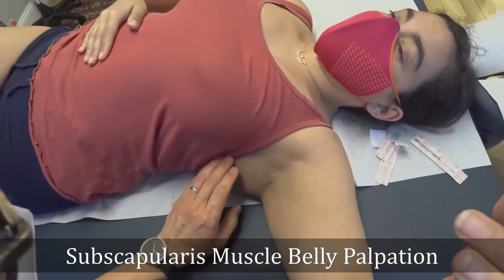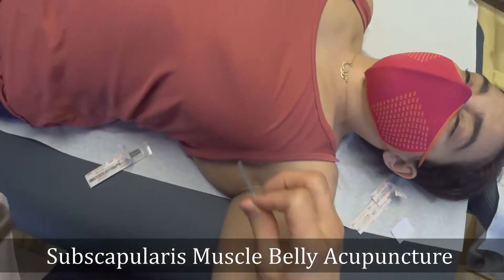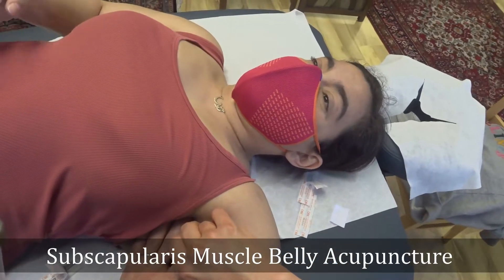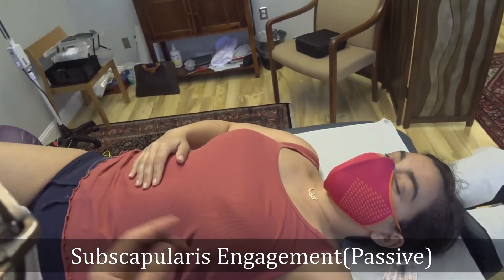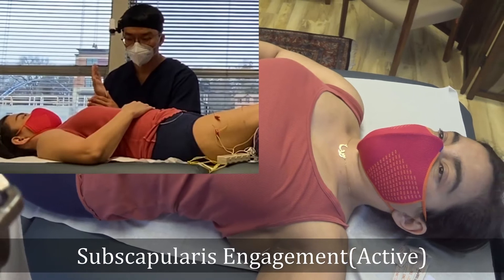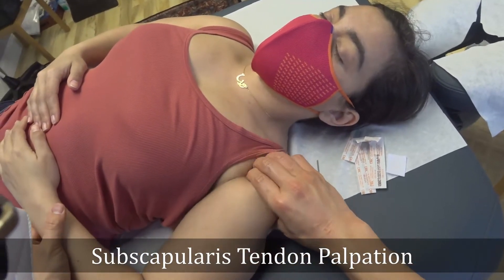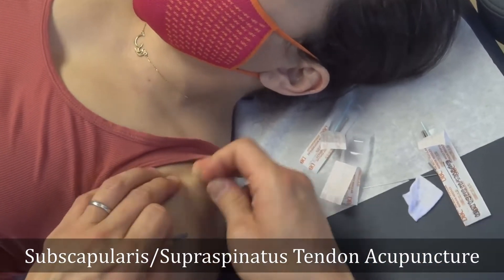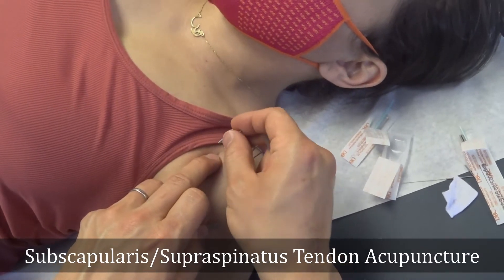Shoulder Demo Acupuncture(Subscapularis and Supraspinatus)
This is a series of case demonstrations.

00:05 Subscapularis Muscle Belly Palpation
00:47 Subscapularis Muscle Belly Acupuncture
01:47 Subscapularis Engagement(Passive)
02:59 Subscapularis Engagement(Active)
03:42 Subscapularis Tendon Palpation
04:22 Supraspinatus Tendon Palpation Comparison
05:10 Subscapularis/Supraspinatus Tendon Acupuncture
06:44 Rotator Cuff Tendon E-stim